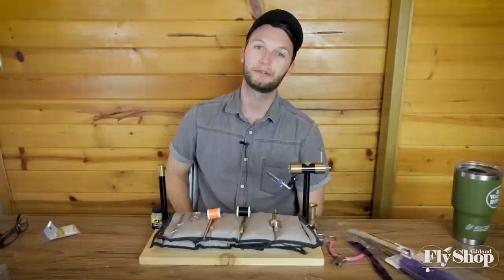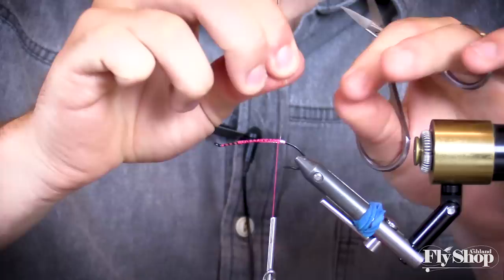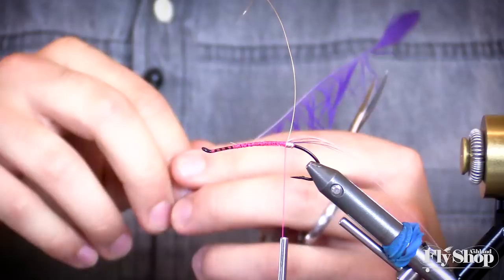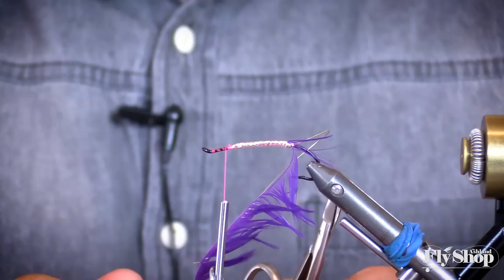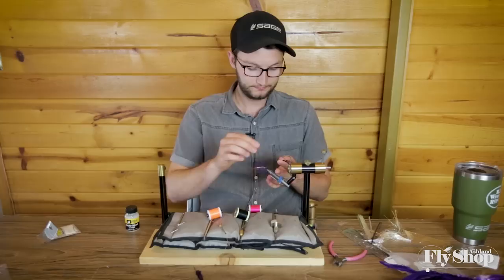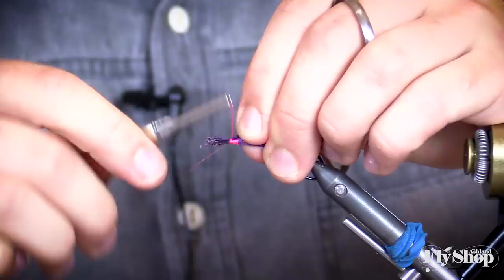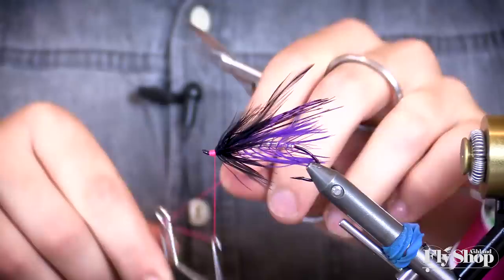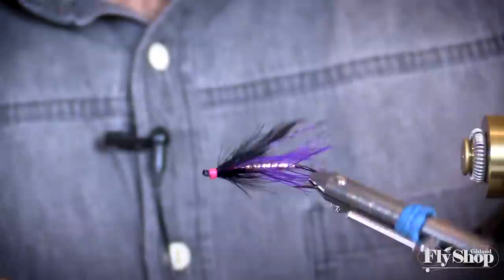Tying AFS Favorite Traditional Steelhead Pattern | Ashland Fly Shop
Marcus Mattioli at the Ashland Fly Shop ties a favorite traditional Steelhead pattern here in Oregon. Check out all of these Fly Tying Products On Our Website!